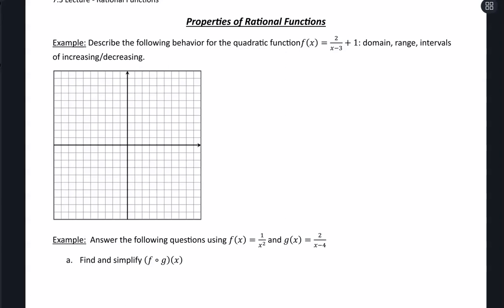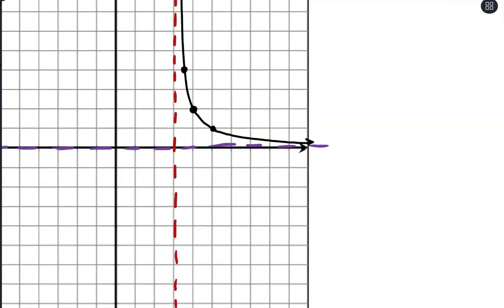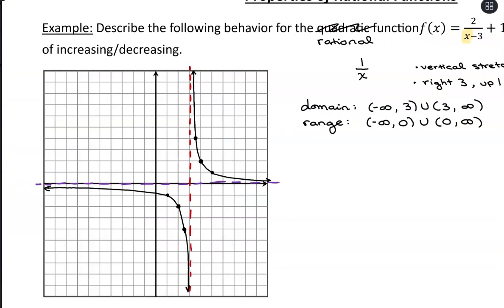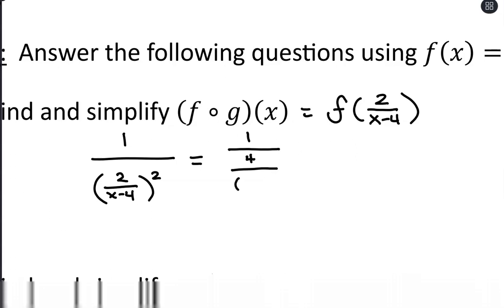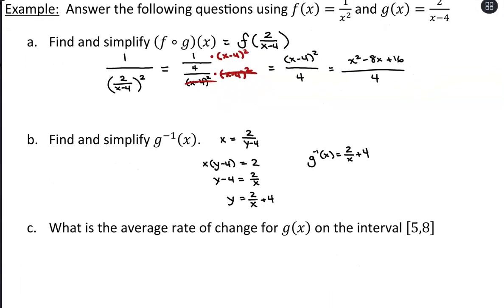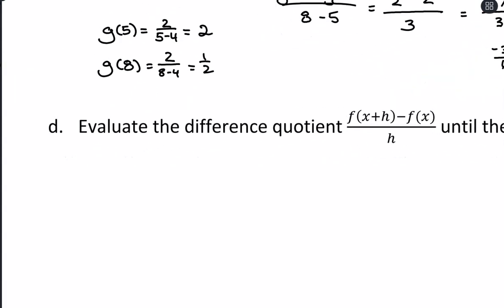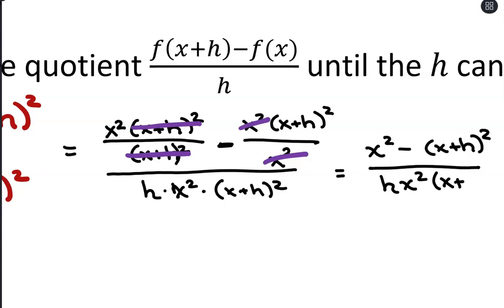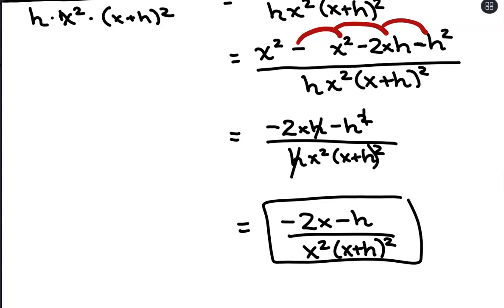Properties of Rational Functions